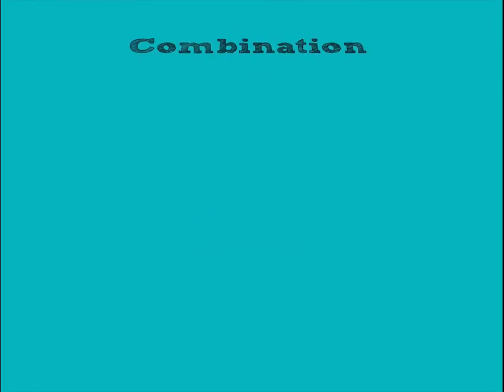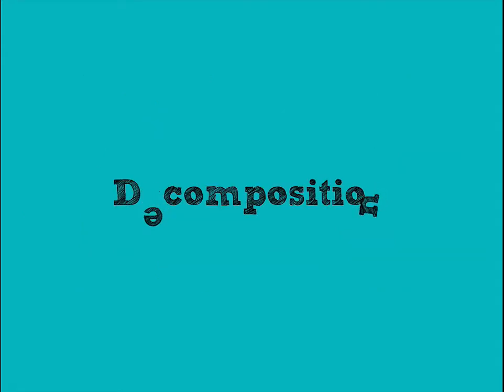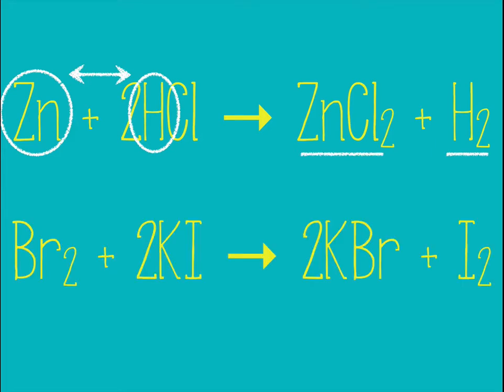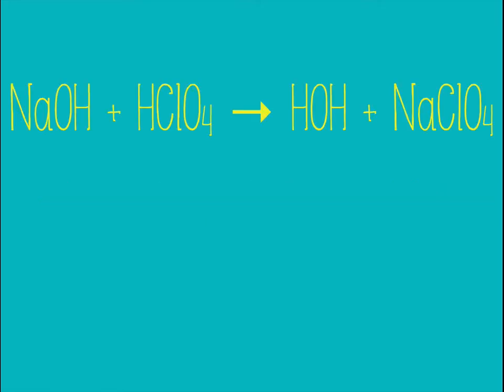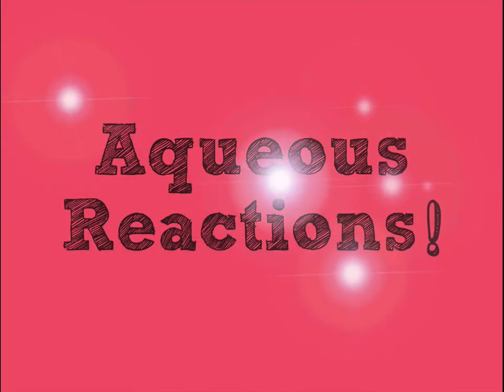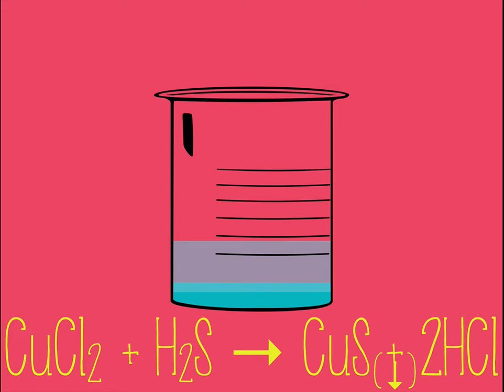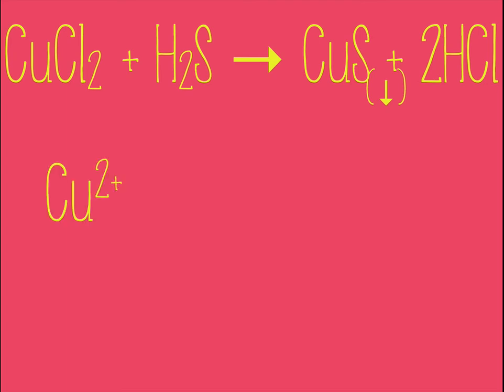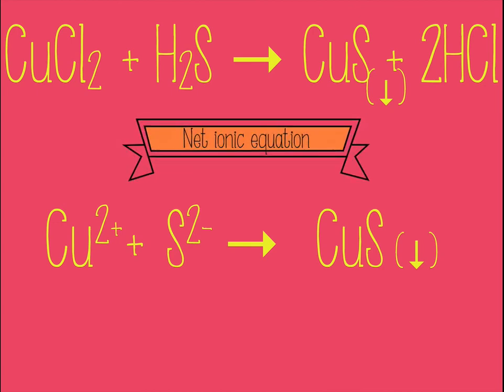Types of chemical reactions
Learn about the five types of chemical reactions and how to write complete and net ionic equations.